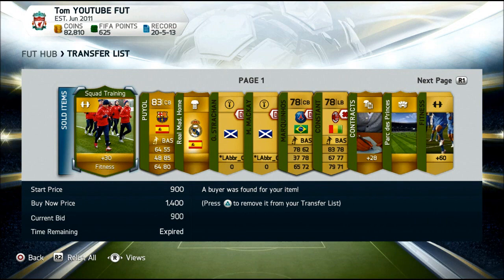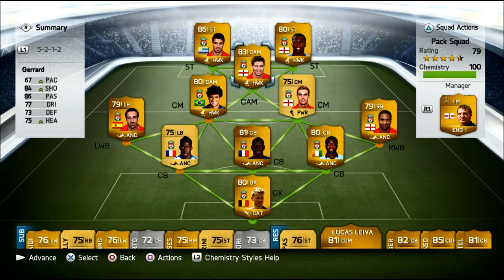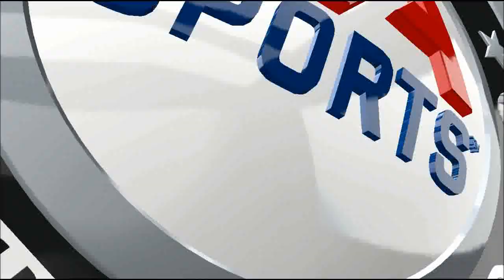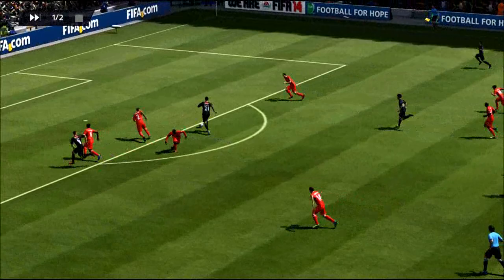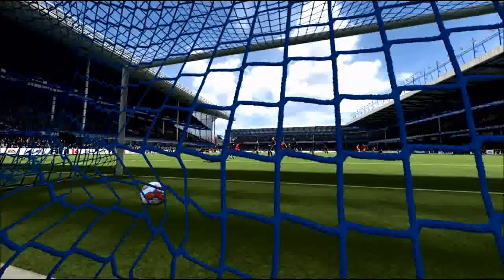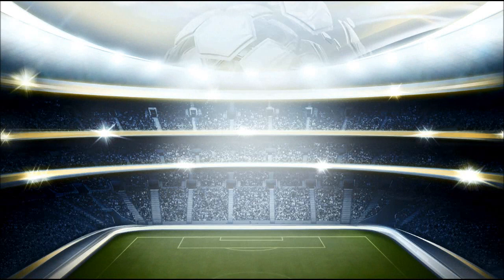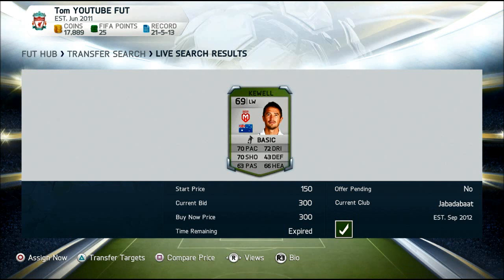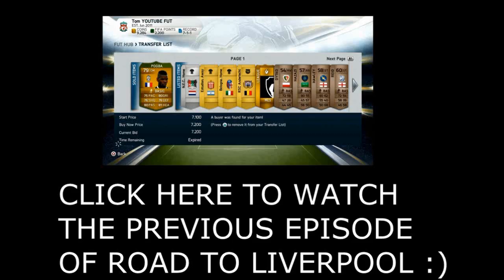FIFA 14 Ultimate Team Road to LFC #20 SUÁREZ SIGNS! Kewell & Insua join too!